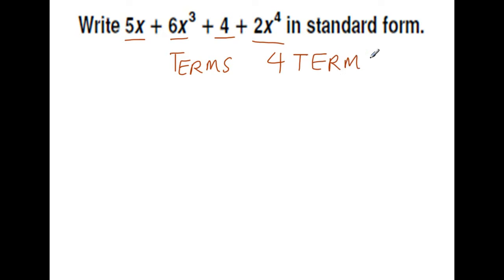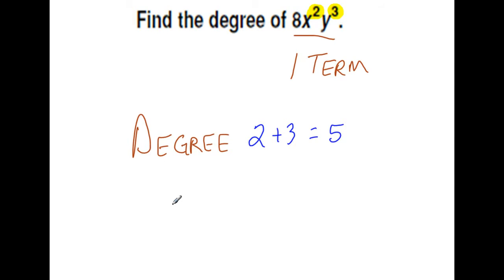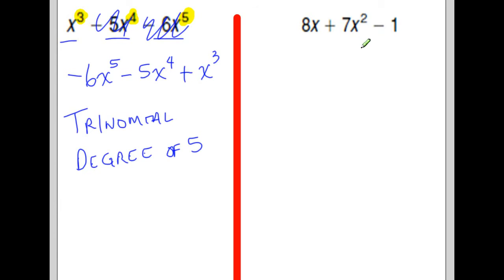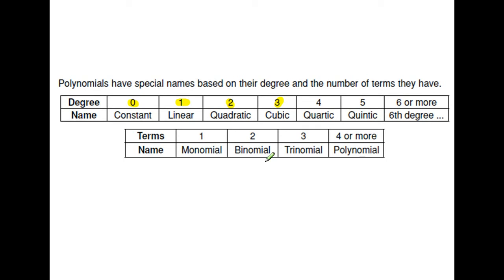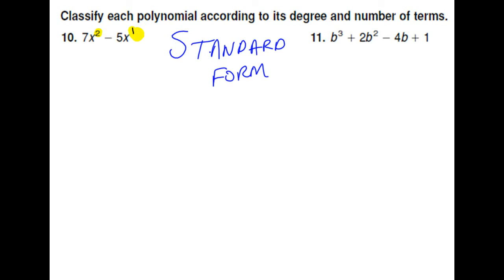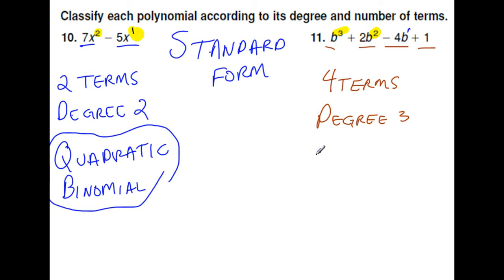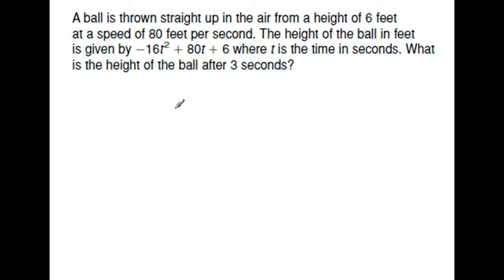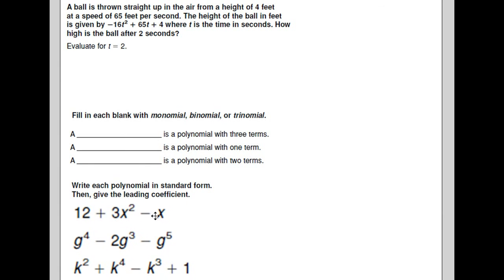Unit 2 Day 1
Classifying Polynomials
Degrees
Standard Form